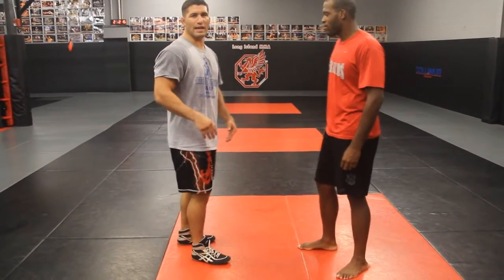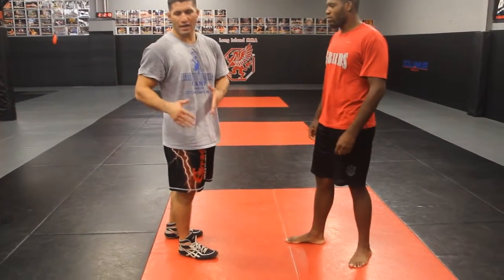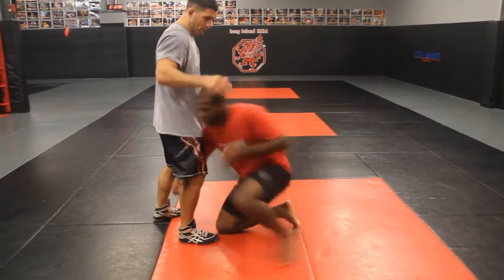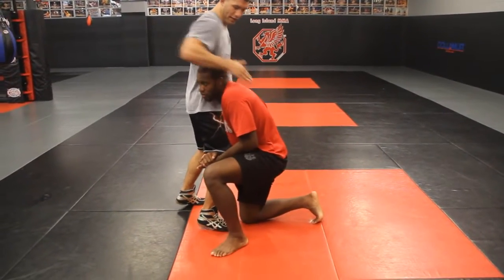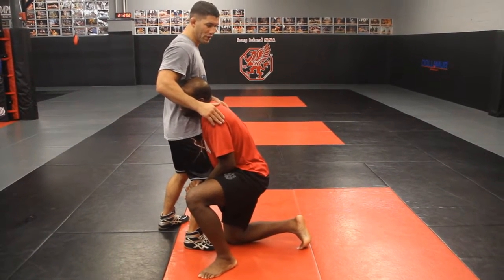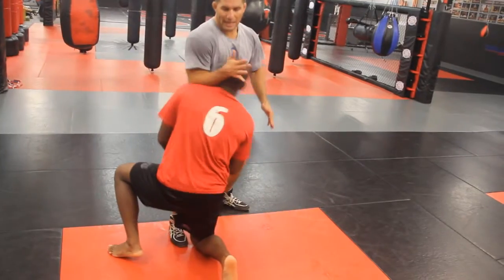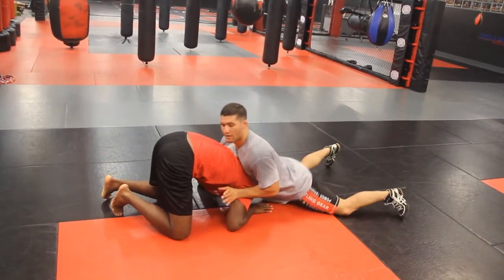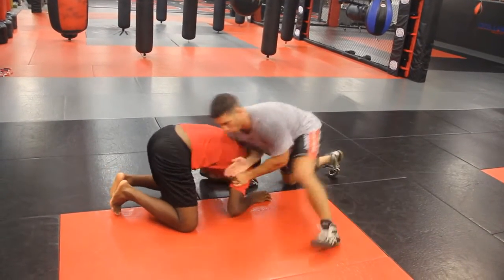Wrestling Technique - Single Leg Defense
Wrestling Coach Kyle Cerminara teaches us how to defend against a high crotch!

Train with Kyle at Long Island MMA...
Long Island MMA & Fitness Center